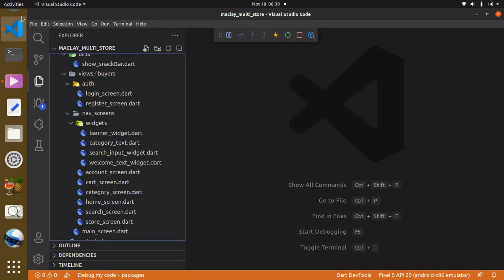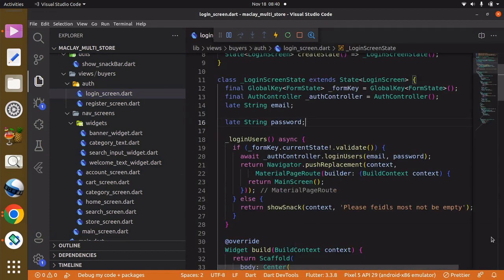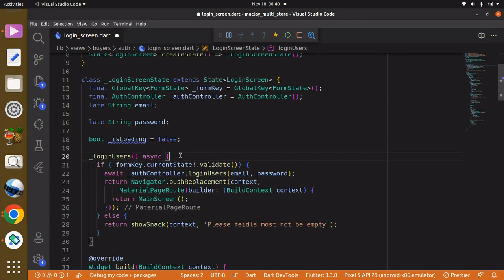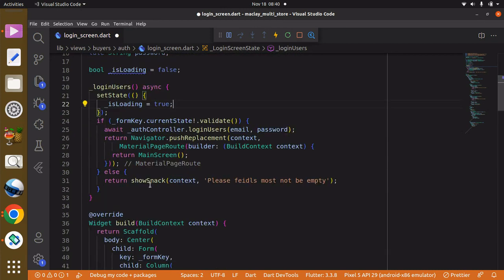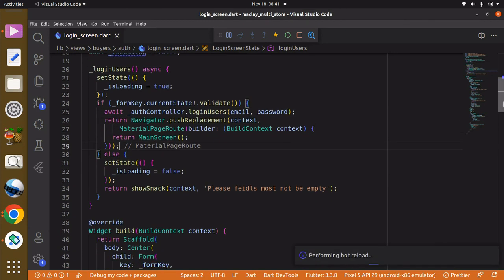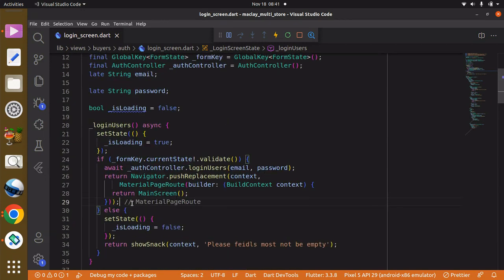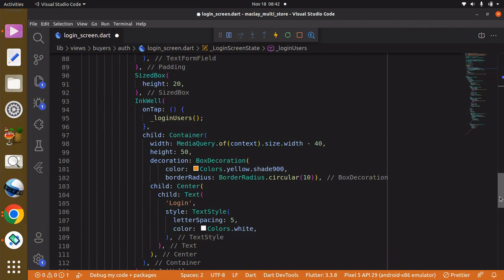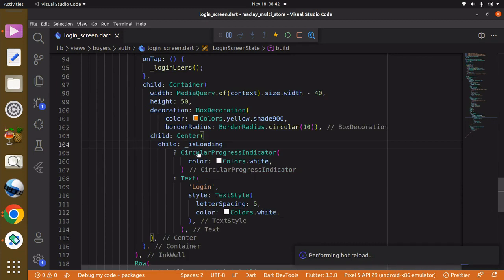Lecture 76 MultiVendor App| CircularProgressIndicator